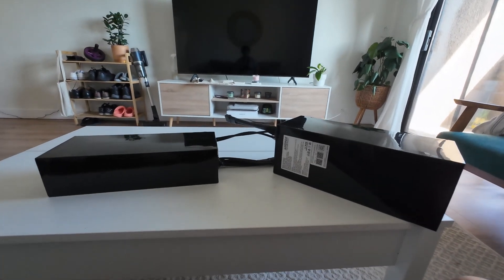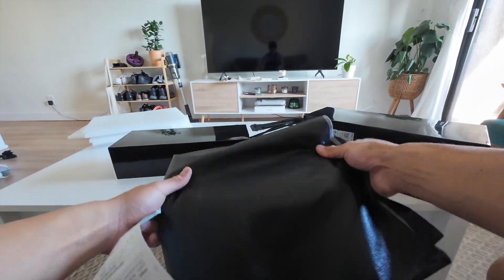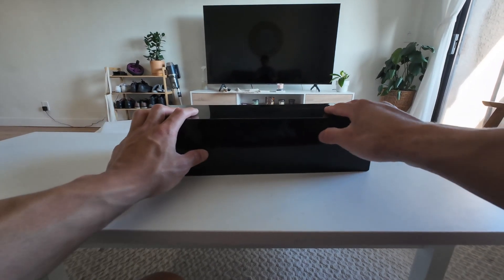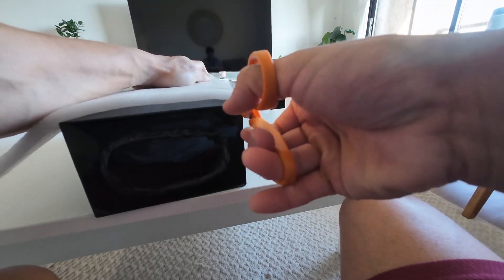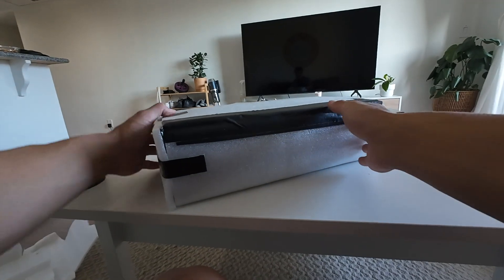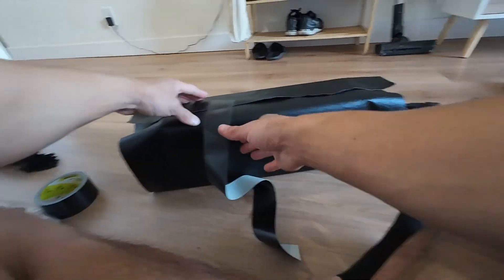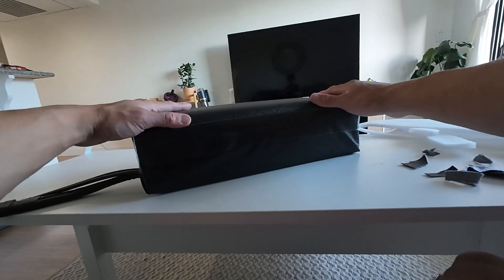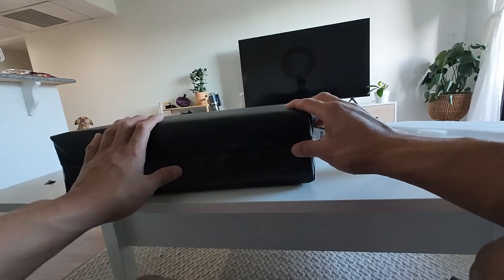DIY Battery Bag | 72v Aniioki Build Part 1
In this video, I'll be making a protective covering for my Aniioki batteries. They will be strapped down to the bike via ratchet straps.